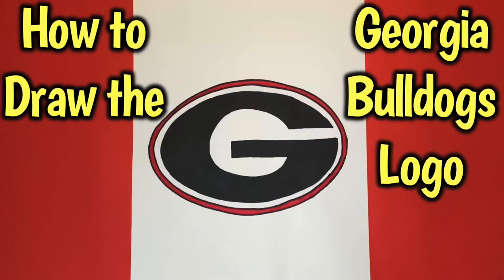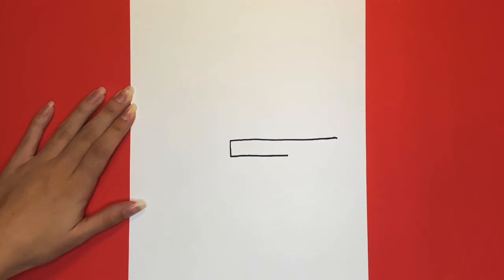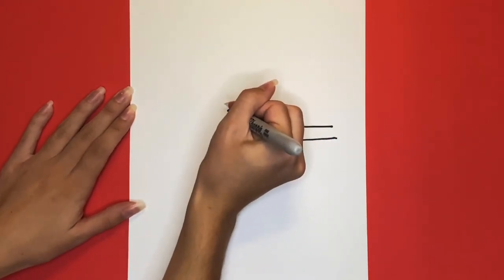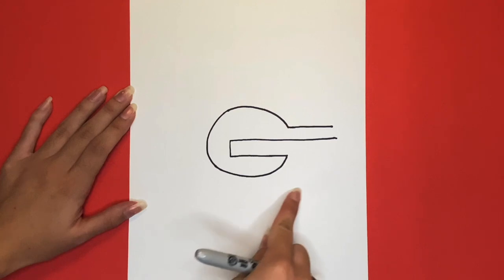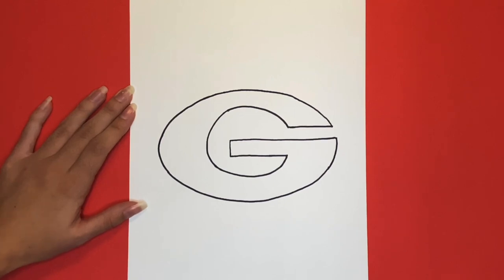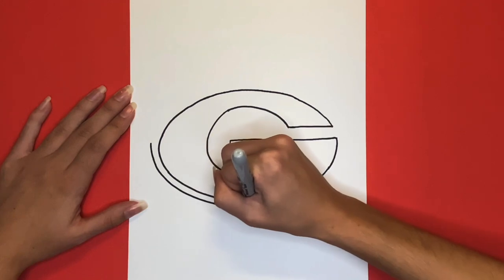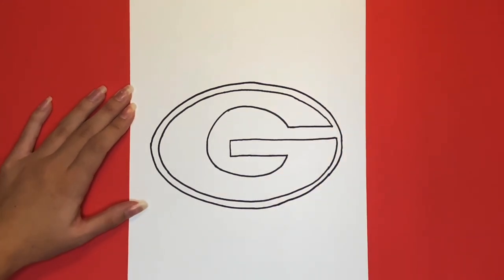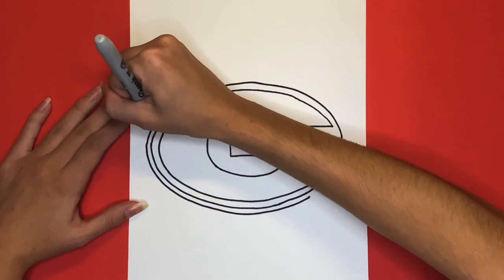How to Draw the Georgia University Bulldogs Logo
Hey everyone! In today's art lesson we are going to be learning how to draw the University of Georgia Logo step by step!